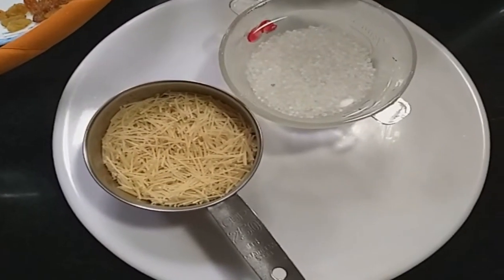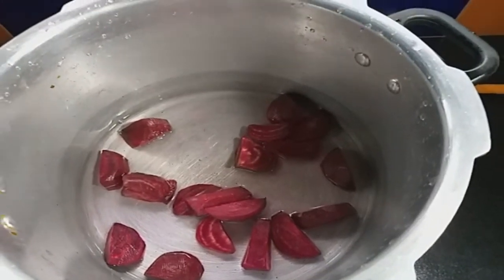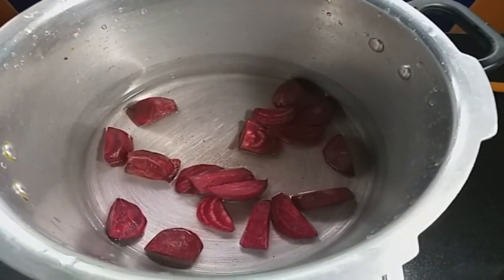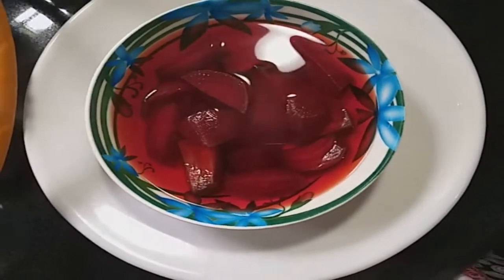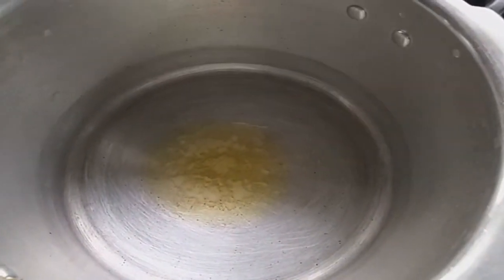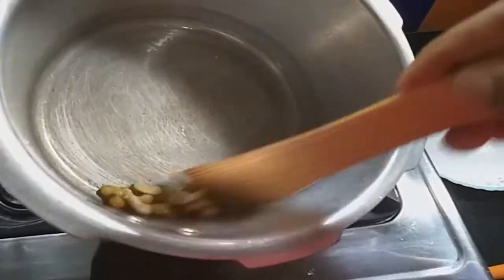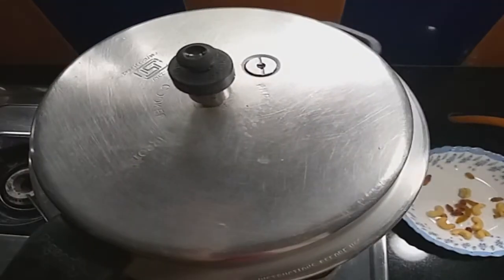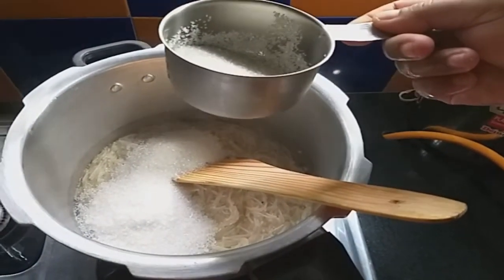semiya payasam Pink Payasam Beetroot payasam | പിങ്ക് സേമിയ പായസം |ബീറ്റ്റൂട്ട് പായസം |Dr. Anjana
pink pyasam
colorful payasam with beetroot

semiya payasam made with beetroot
easy and simple recipe